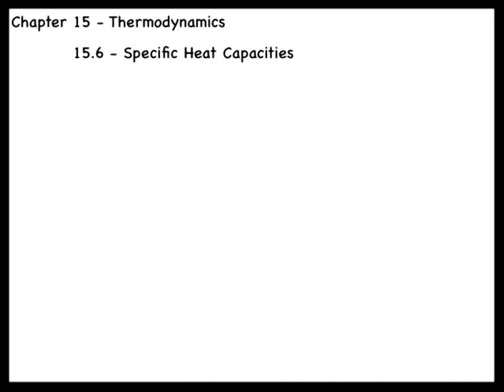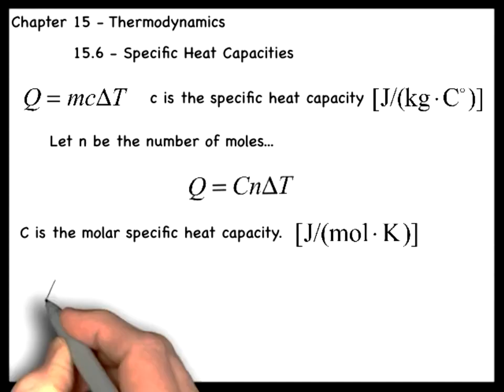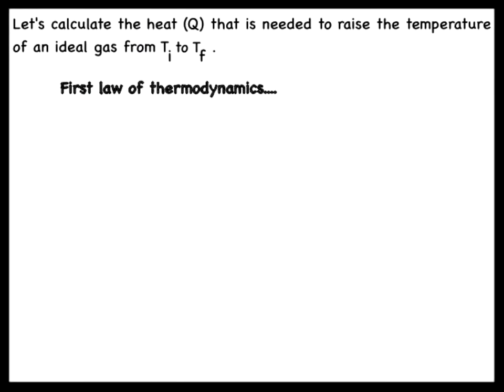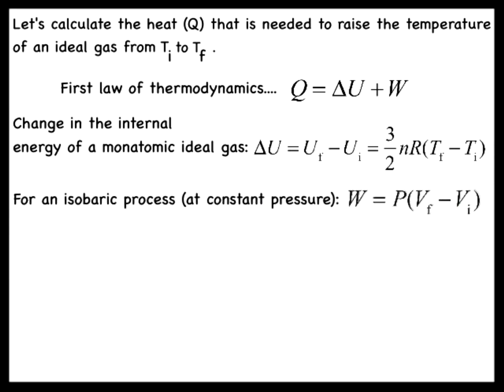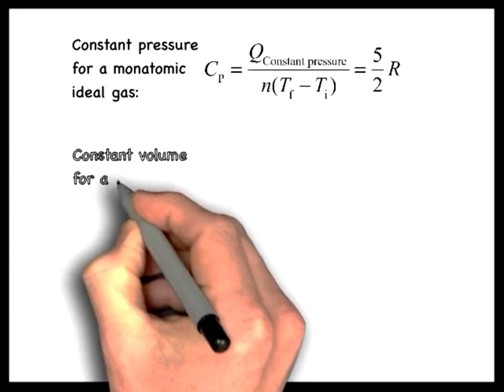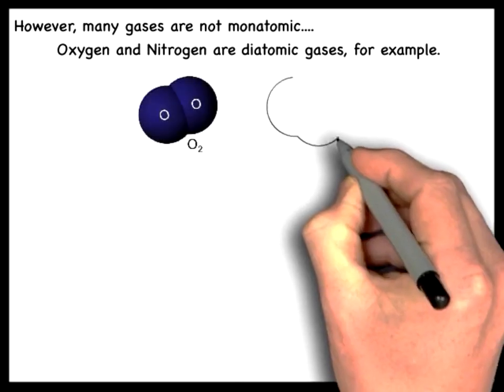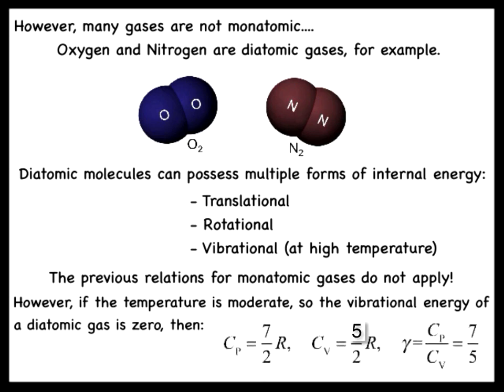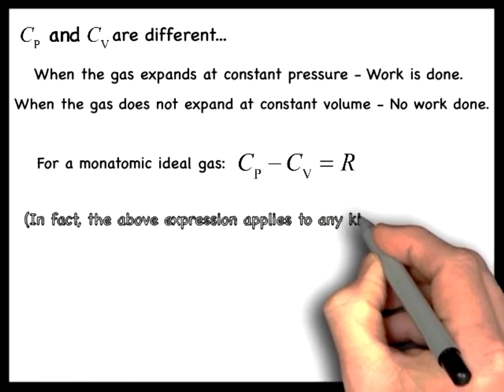The First Law of Thermodynamics 4